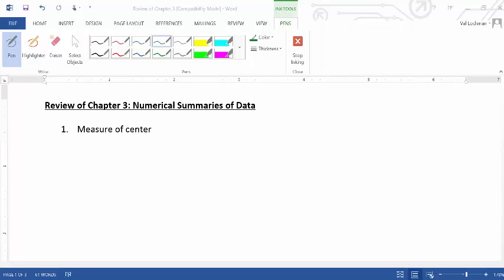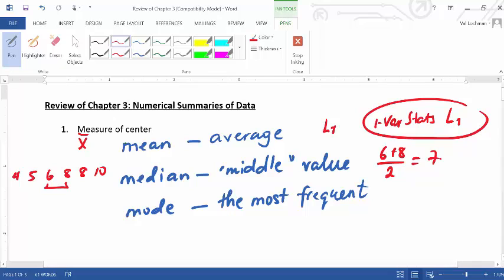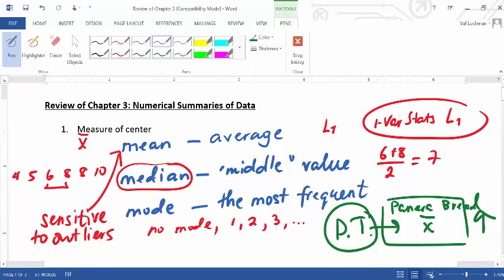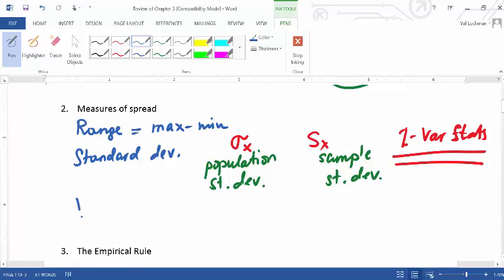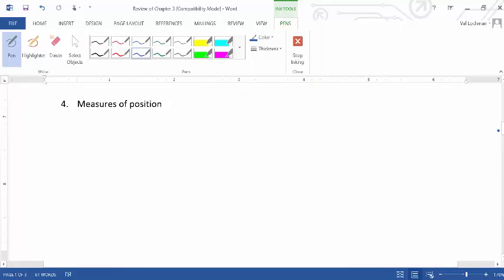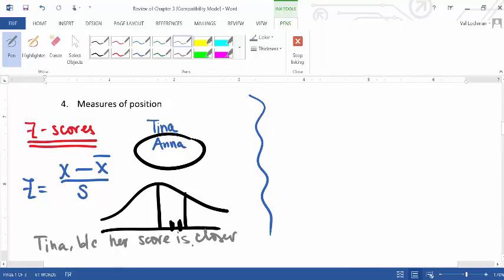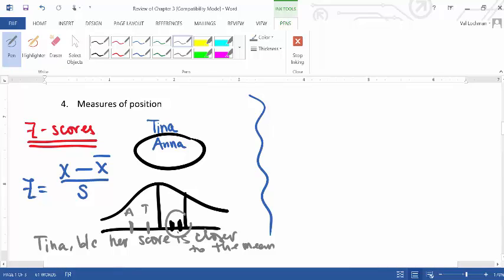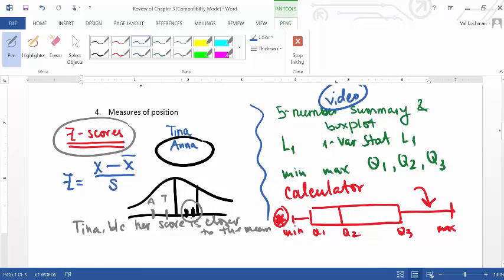Review of Chapter 3